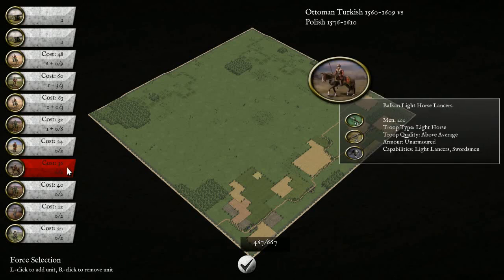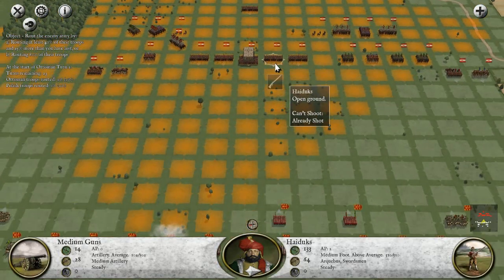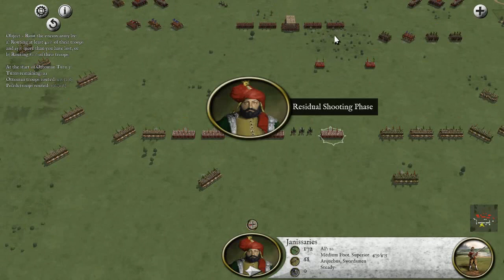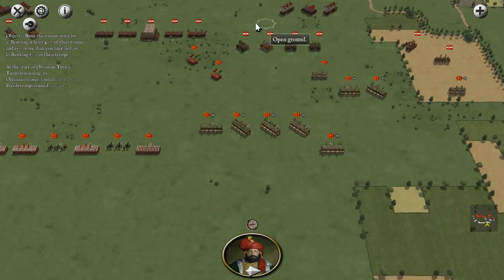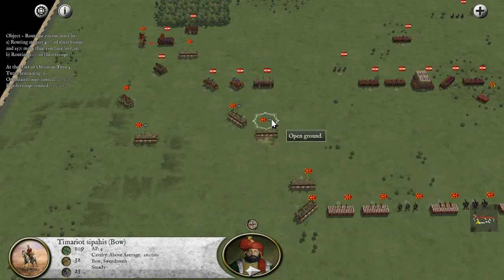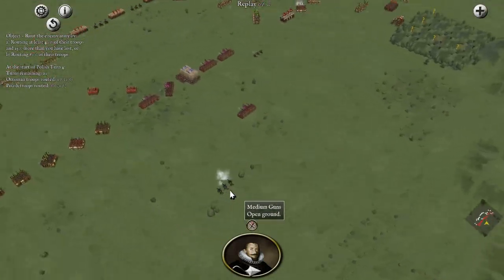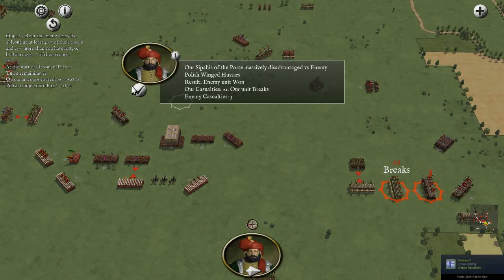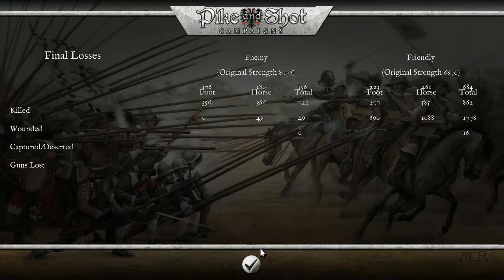Pike and Shot Campaigns multiplayer Tom Vs Richard Yorke #4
Tom's channel